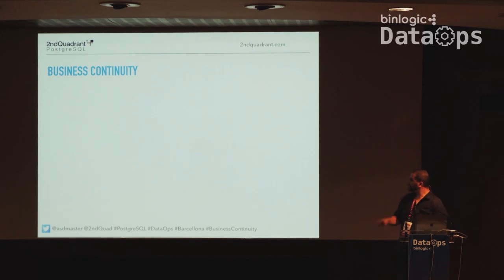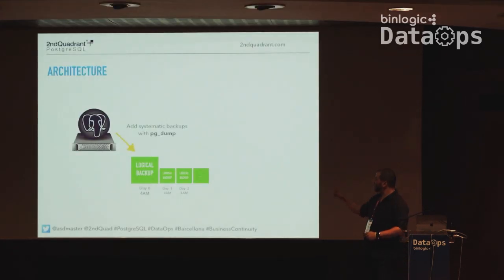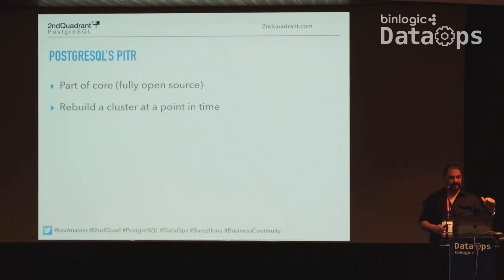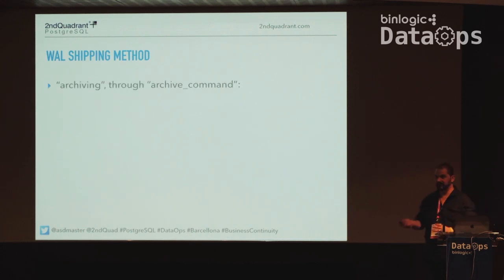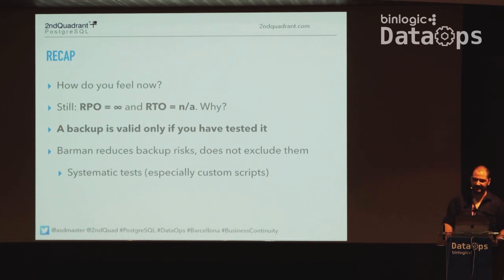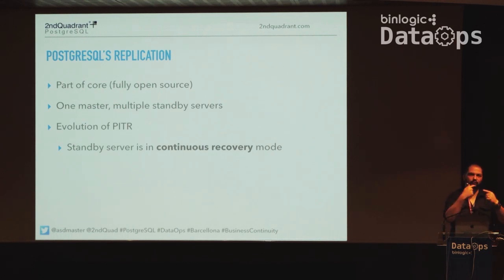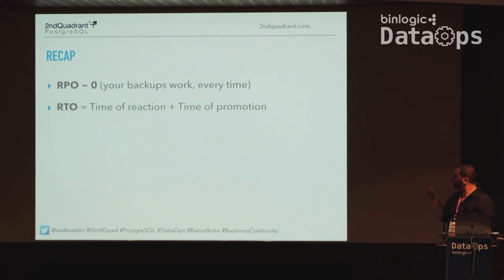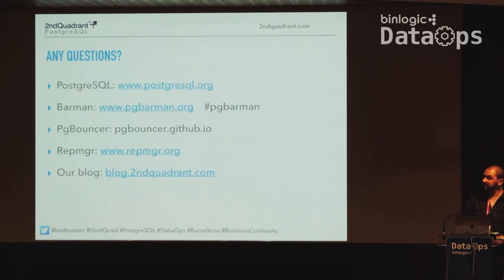DataOps Barcelona :From 0 to 100: Business continuity with PostgreSQL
Presentation: From 0 to 100: Business continuity with PostgreSQL

A journey through the infinite combinations of processes and architectures that PostgreSQL
and its open source ecosystem provide within disaster recovery and high availability to help
you achieve peace of mind. Starting from zero.

 by -Giulio Calacoci